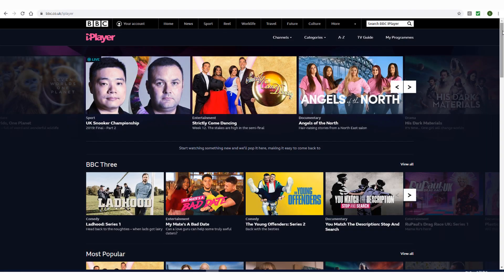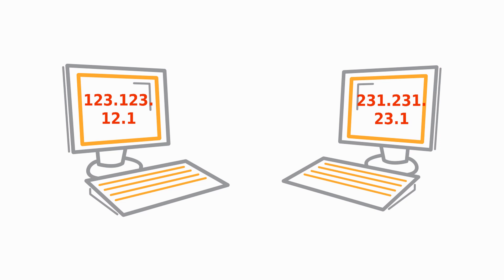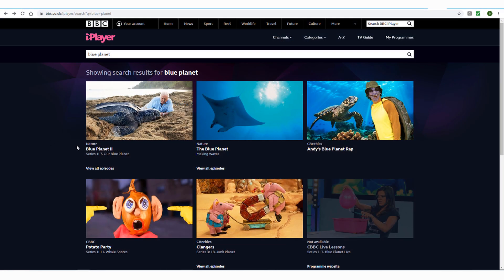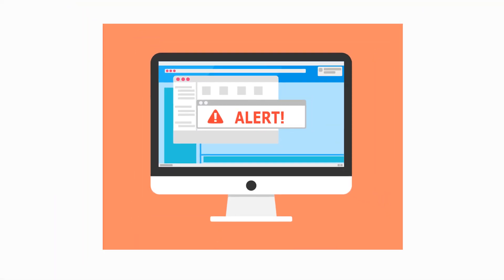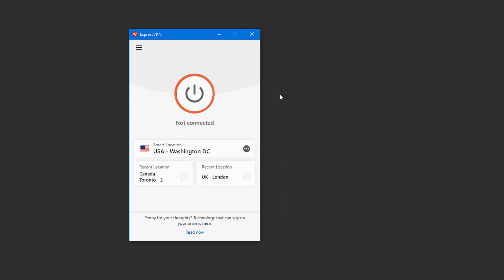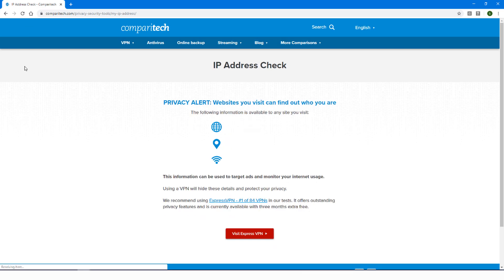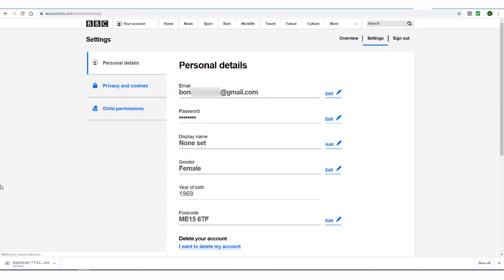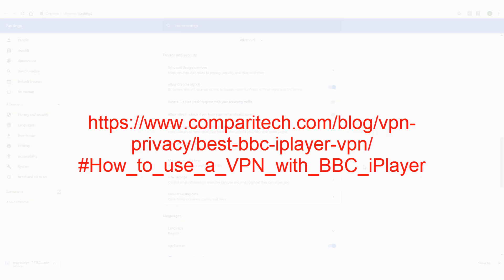How to watch BBC iPlayer abroad (outside the UK)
This video walks you through how to watch BBC iPlayer abroad with a VPN. iPlayer is blocked outside the UK so if you want to watch in the US or anywhere else we'll explain how (plus bonus troubleshooting tips!).

Note that not all VPNs work with BBC iPlayer, you can see which do